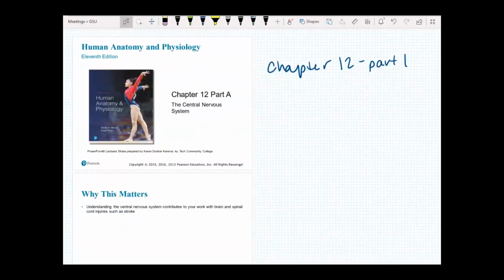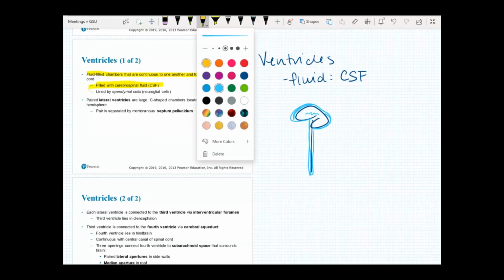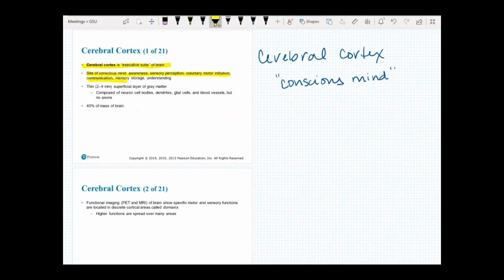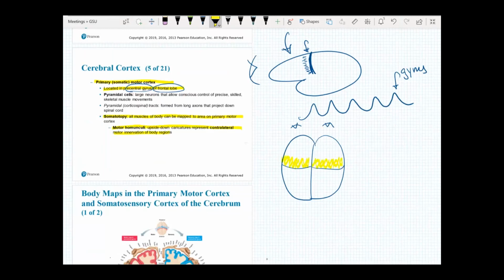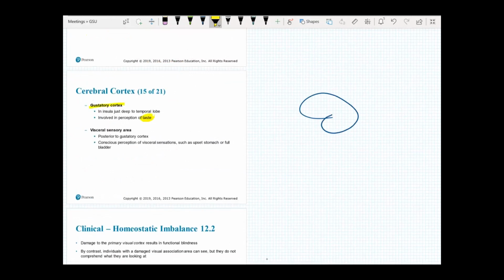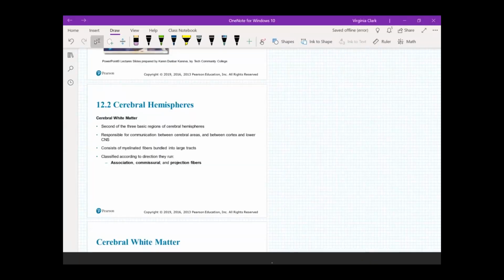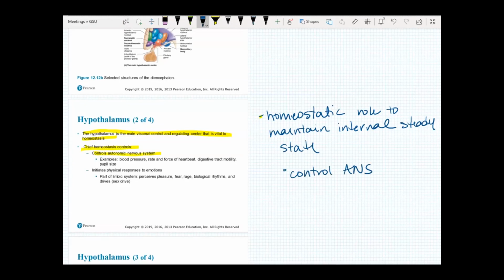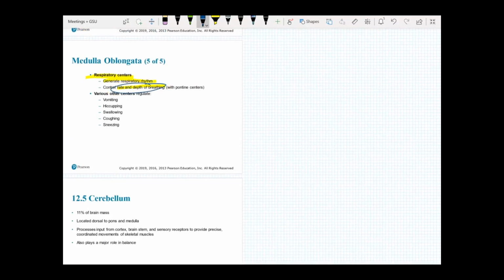Chapter 12 - CNS (video 1 [12.1-12.4]) - Marieb Anatomy & Physiology